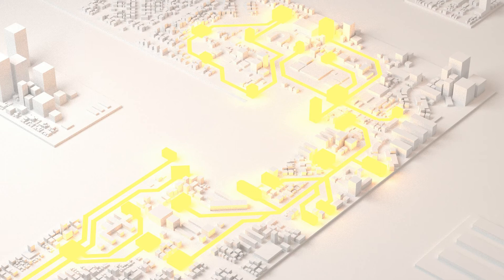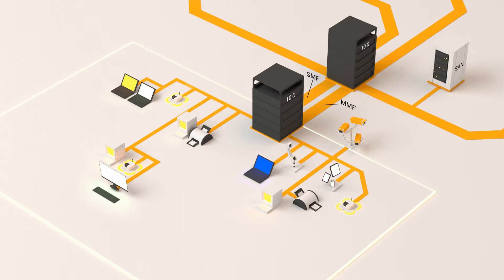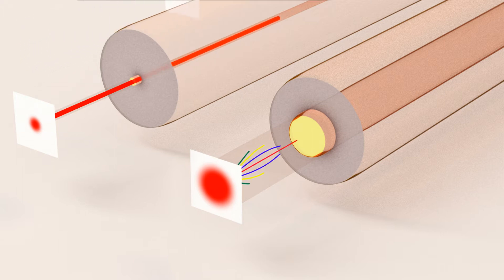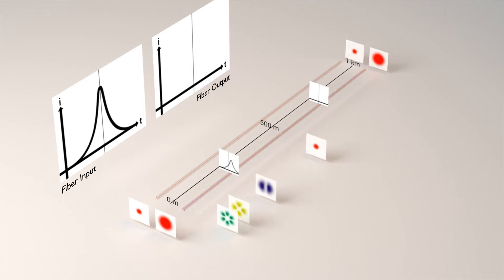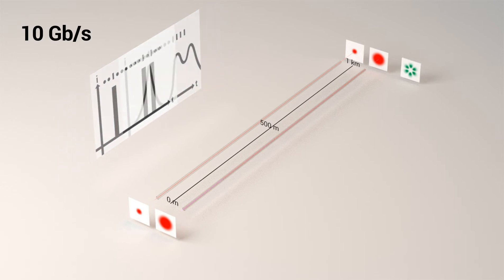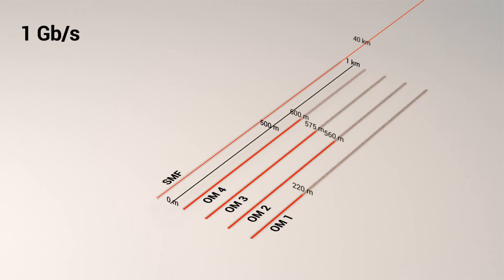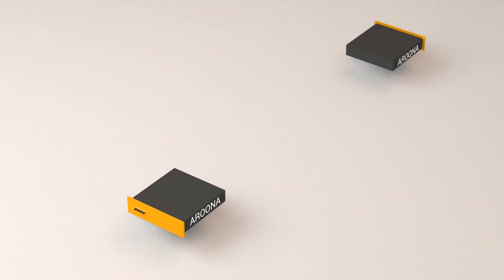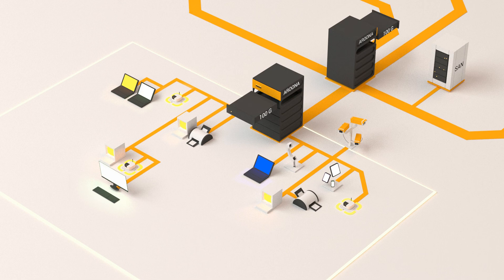Cailabs AROONA - A new youth for your LAN - How does it work? [English]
AROONA by Cailabs offers up to 4 x 10 Gb/s in LAN multimode optical fibers without changing fibers. This innovation is based on the technology of Multi-Plane Light Conversion, which enables mode-group multiplexing in multimode fibers.